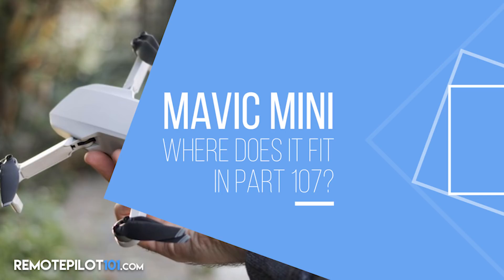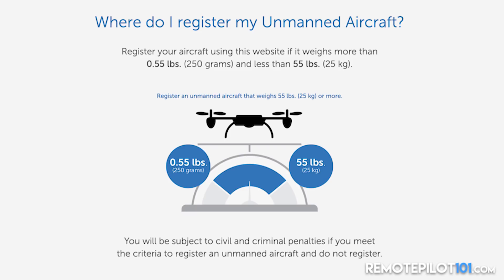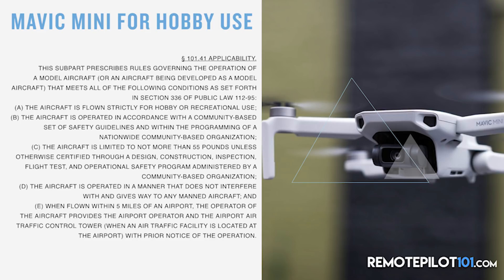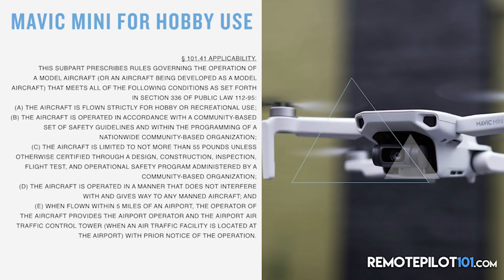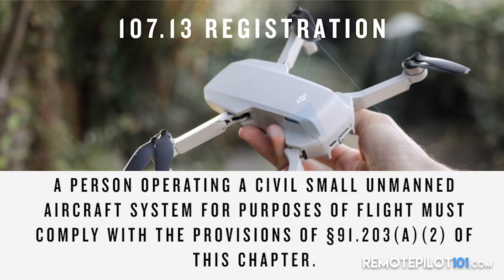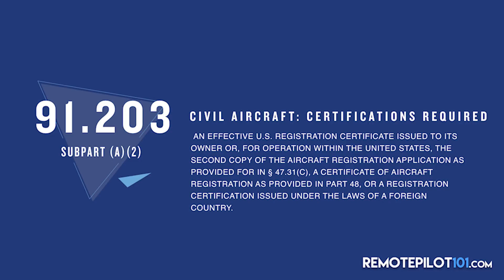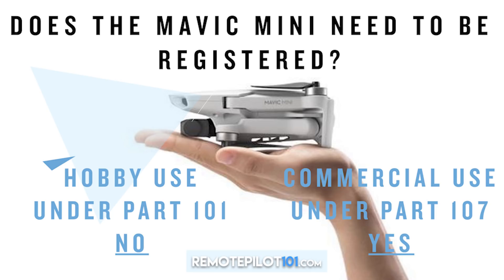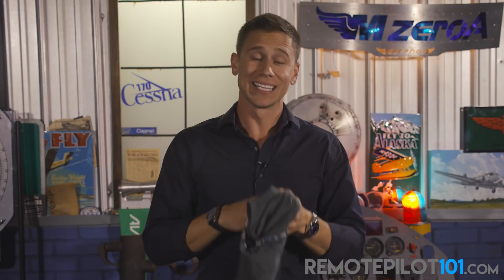DJI Mavic Mini - Does It Need to be Registered? - Remote Pilot 101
The cool new Mavic Mini is being introduced to the market at a weight of 249 grams.  This unit is being marketed as exempt from registration or part 107 requirements, but this may not be true for all operations. In this week's video I discuss what the regulations say some things to consider before flying a Mavic Mini.